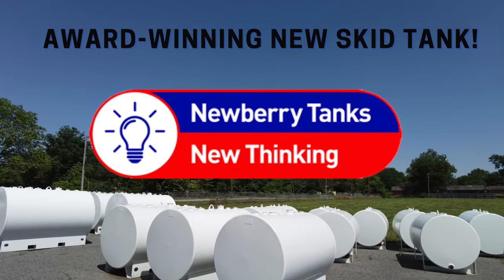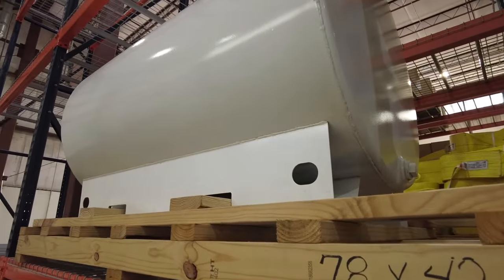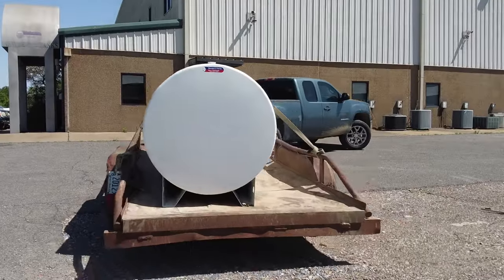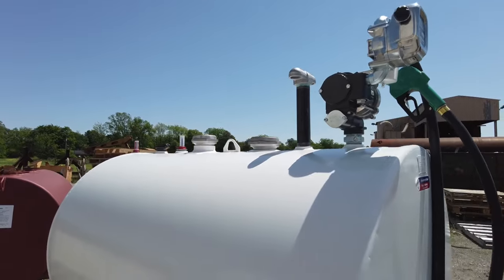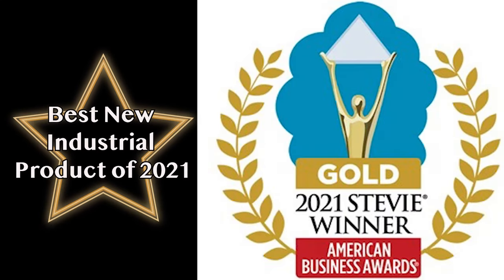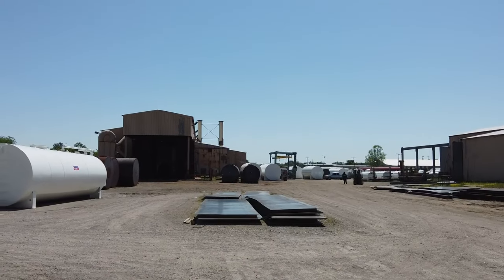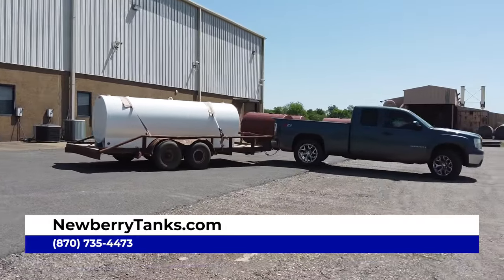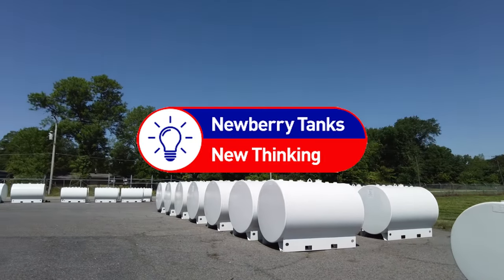Newberry Tanks' Award Winning Skid Tank